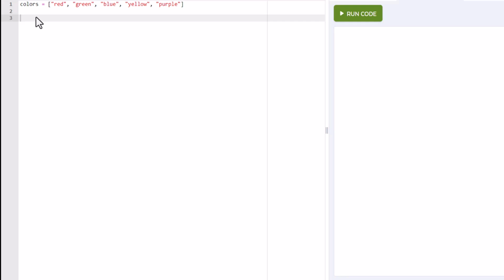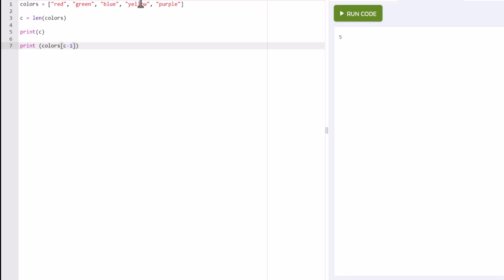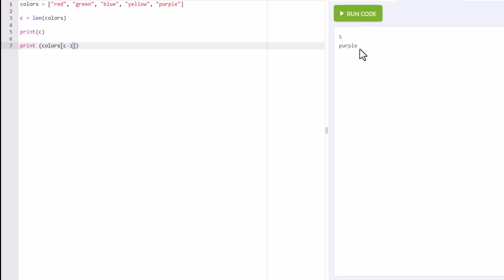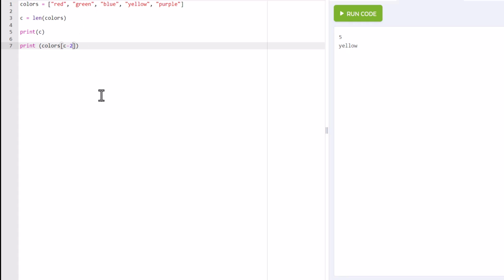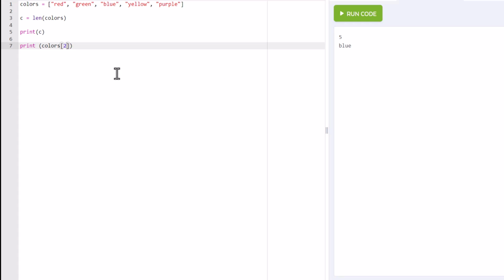Python Tutorial: Access Last Element of a List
Learn how to use Lists  in Python with this comprehensive tutorial!